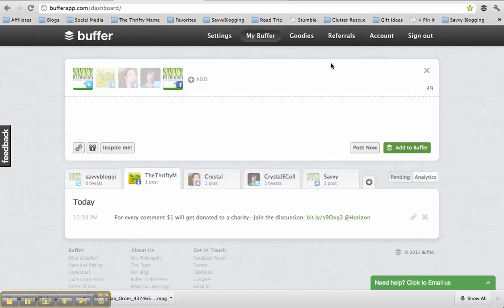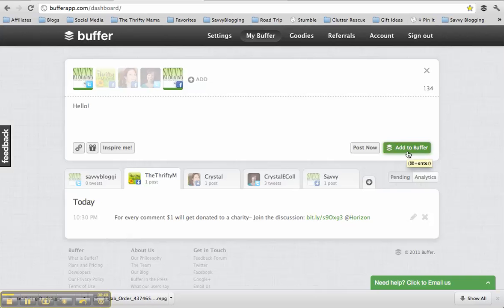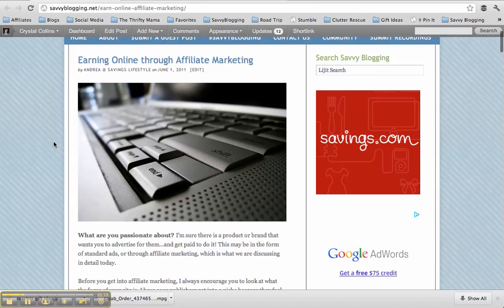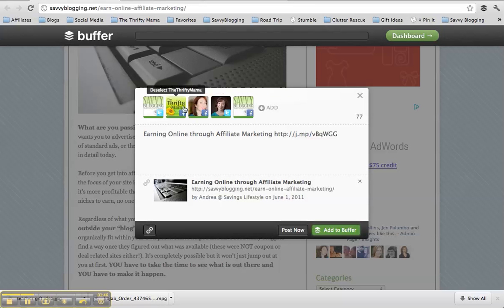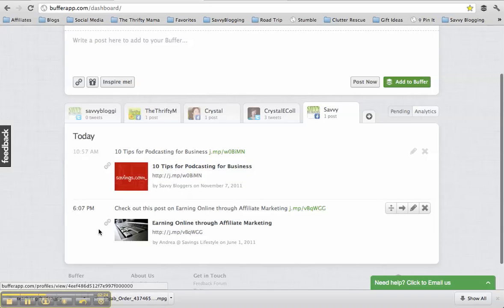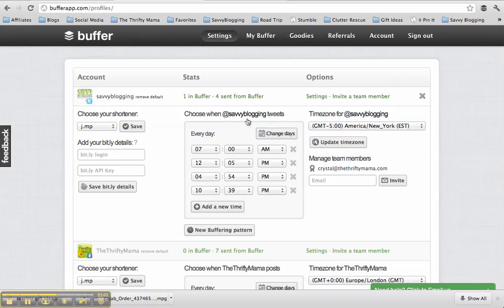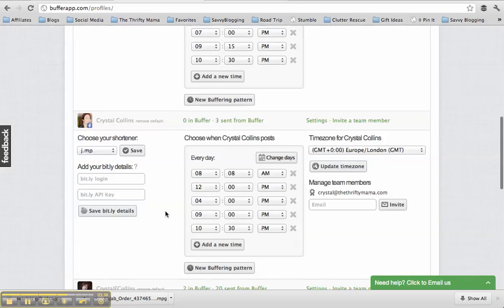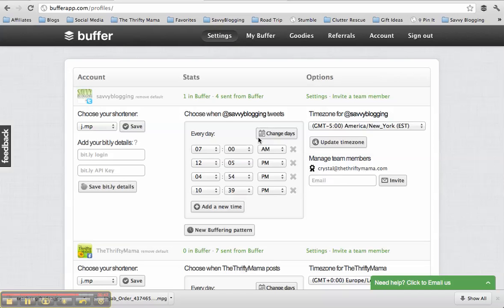How to use Buffer to manage your social media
How to use the buffer app to manage your social media networks like Twitter and Facebook.